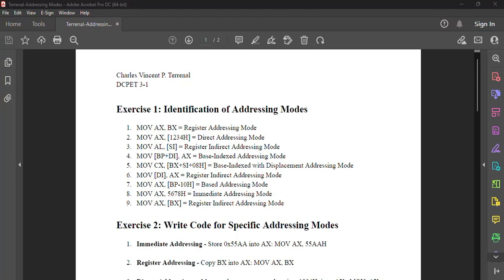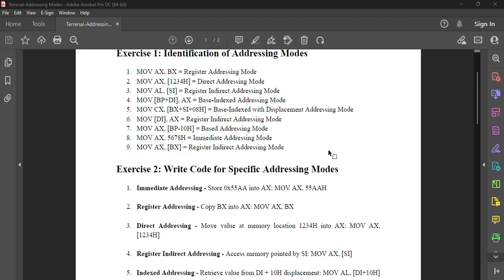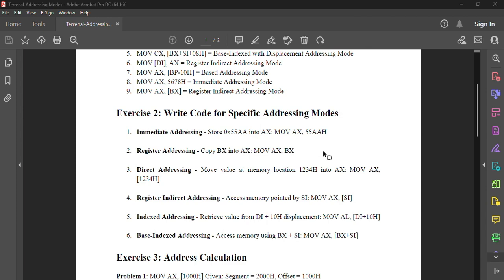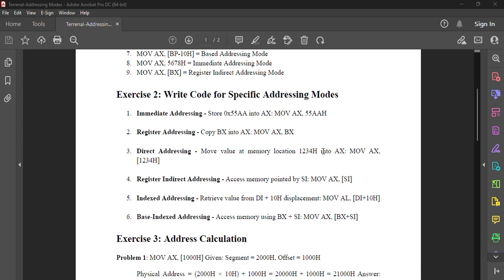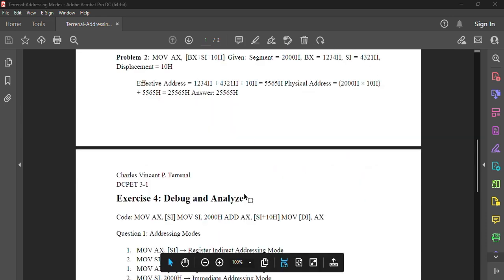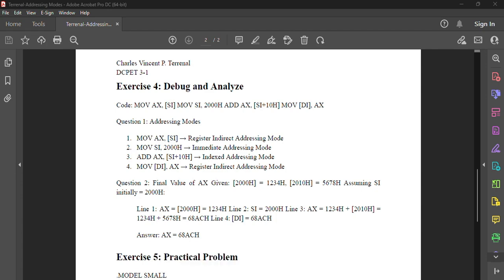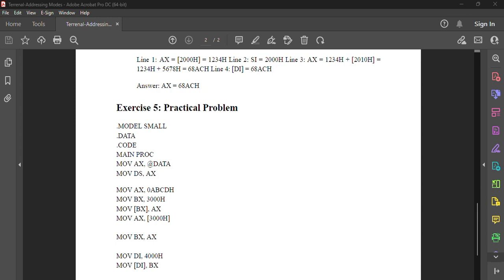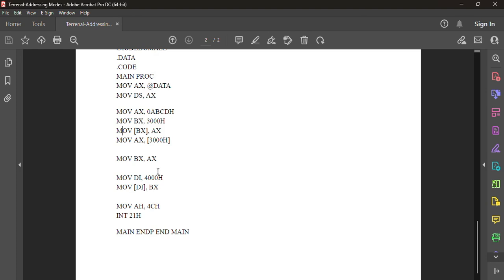Explanation - Addressing Modes Quiz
Explanation video about my answers in Addressing Modes Quiz.

Submitted as partial requirements for the course Microprocessors.